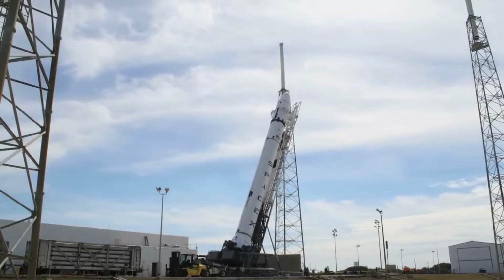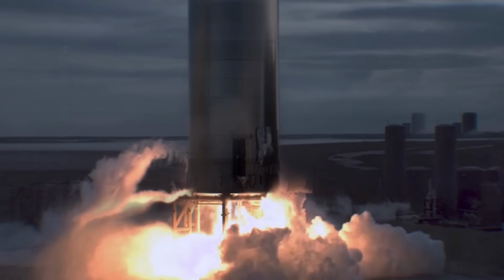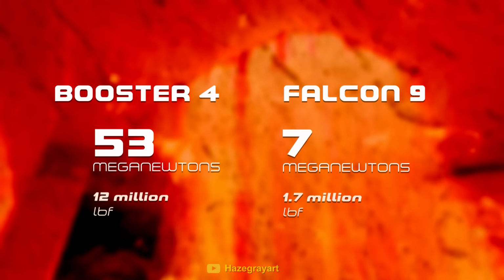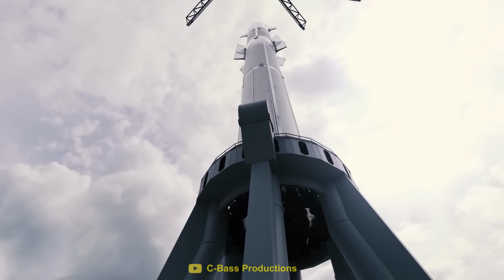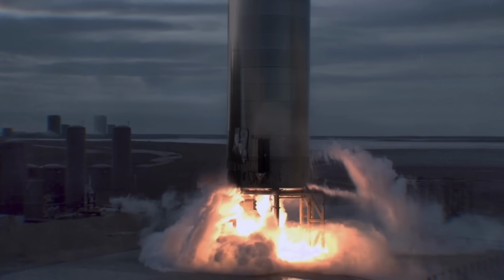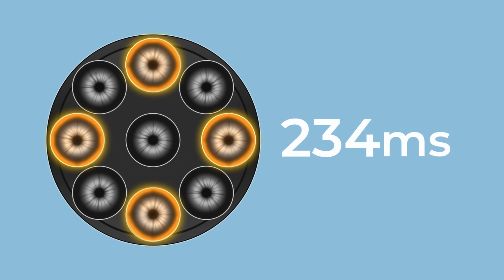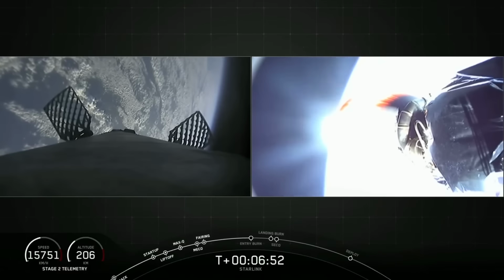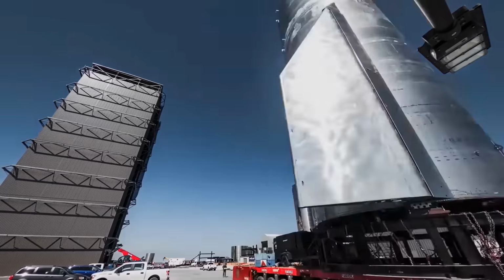How SpaceX Will Test 29 Raptor Engines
Do you love learning about things like SpaceX and space technology online? What about exploring science, history, tech, and more? This video is supported by Curiosity Stream. using the code ‘PrimalSpace’ to enjoy an entire year for just $14.99.

When it comes to SpaceX, there's a never-ending stream of information available as advancements in space technology are made. Inevitably though, this information leads to questions as well. With Starship getting much closer to its very first orbital launch, SpaceX will need to start performing static fire tests using all 29 Raptor engines on the bottom of Super Heavy. This video looks at how SpaceX will perform these tests on Booster 4.

Support Primal Space by becoming a Patron!

Music used in this video:
» Sprightly Pursuit - Cooper Cannell
» See You - Maxzwell
» Proud - Bobby Renz
» Third Eyes - Bobby Renz